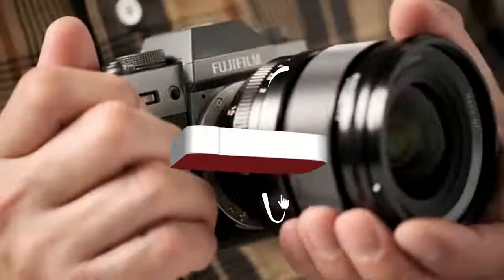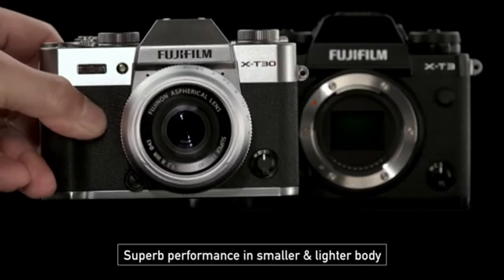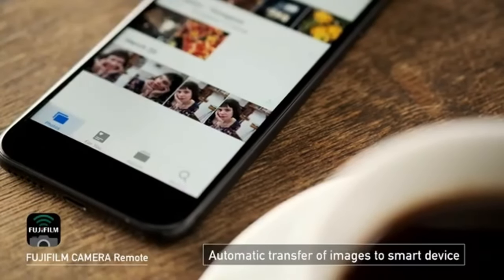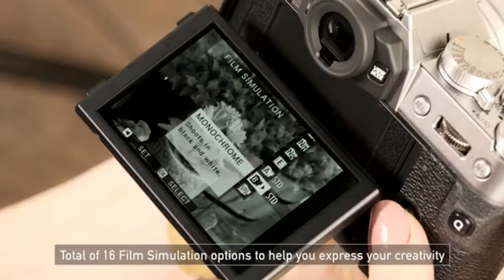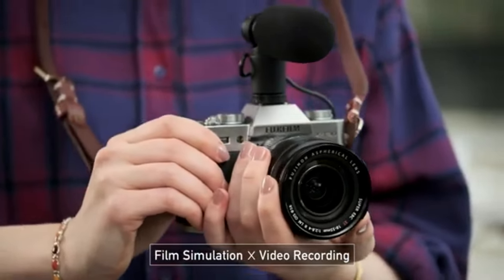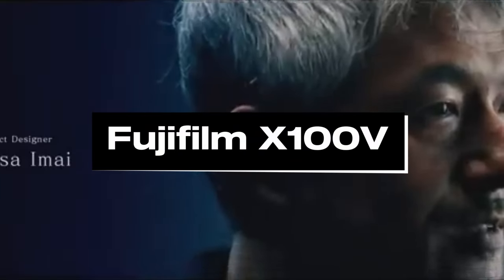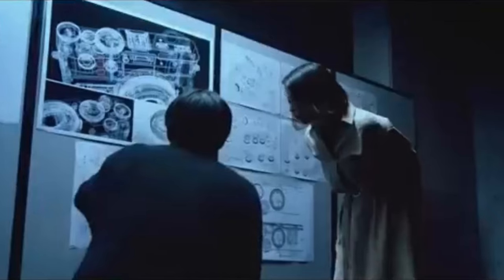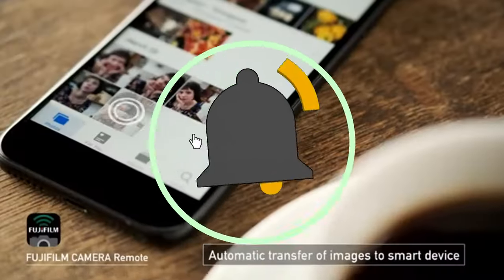Top 5 Best Fujifilm Cameras of 2024 [don’t buy one before watching this]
➜ Links to Top 5 Best Fujifilm Cameras of 2024 we listed in this video:

Table of Contents:
0:00​​​​ - Top 5 Best Fujifilm Cameras of 2024
1:11​​​​ -Top 5 Best Fujifilm Cameras of 2024
2:05​​​ -Top 5 Best Fujifilm Cameras of 2024
2:55​​​​ - Top 5 Best Fujifilm Cameras of 2024
4:10​​​ - Top 5 Best Fujifilm Cameras of 2024
5:20​​​​ -Top 5 Best Fujifilm Cameras of 2024
6:15 -Top 5 Best Fujifilm Cameras of 2024
7:01 - Top 5 Best Fujifilm Cameras of 2024
8:11 - Top 5 Best Fujifilm Cameras of 2024

2023 5 Best PS5 TVs